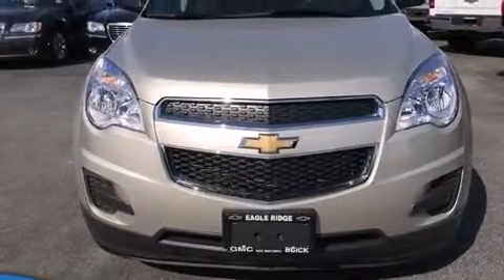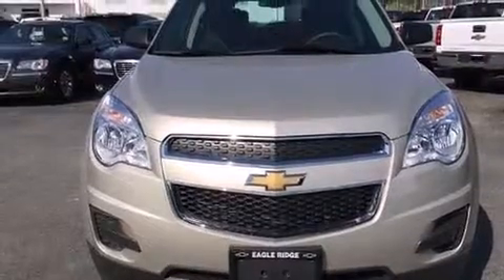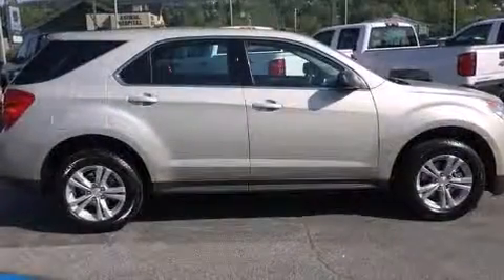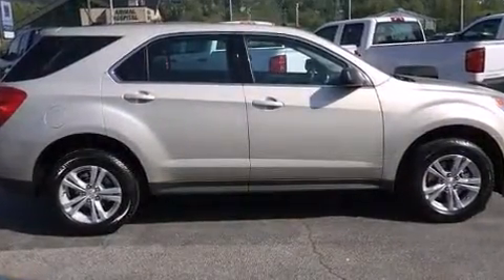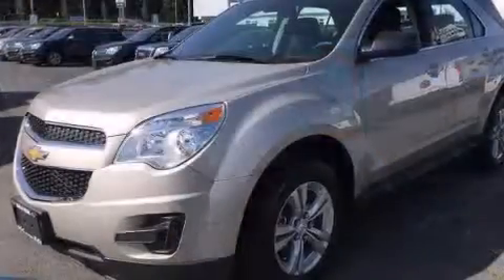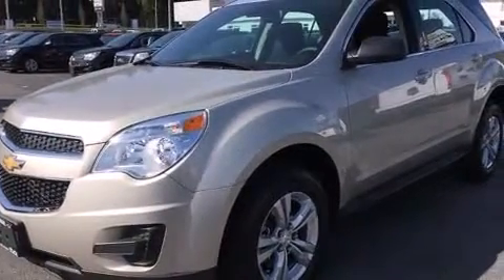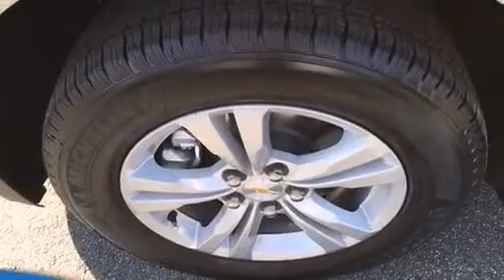2015 Chevrolet Equinox LS FWD Auto w/ OnStar 4G LTE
2595 Barnett Highway.

Step into the 2015 Chevrolet Equinox. It features an automatic transmission, front-wheel drive, and a 2.4 liter 4 cylinder engine. Chevrolet prioritized comfort and style by including: 1-touch window functionality, a tachometer, variably intermittent wipers, a trip computer, front bucket seats, power door mirrors, and cruise control. Premium sound drives 6 speakers, providing you and your passengers a sensational audio experience. Chevrolet also prioritized safety and security with features such as: dual front impact airbags, front SIDE impact airbags, traction control, brake assist, a security system, onStar, and 4 wheel disc brakes with ABS. Electronic stability control stands out as a technologically savvy innovation, keeping you better connected to the road. We pride ourselves in the quality that we offer on all of our vehicles. Please don't hesitate to give us a call.